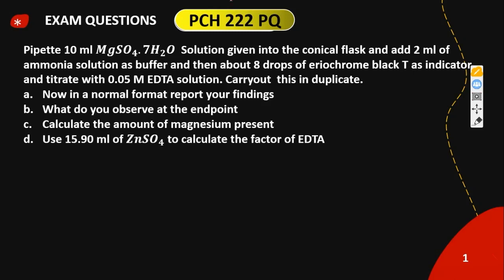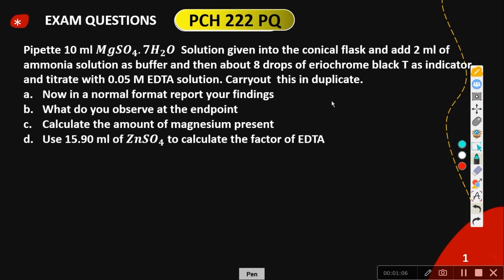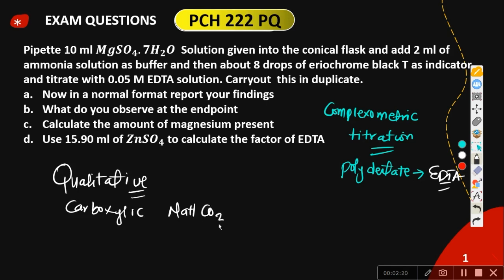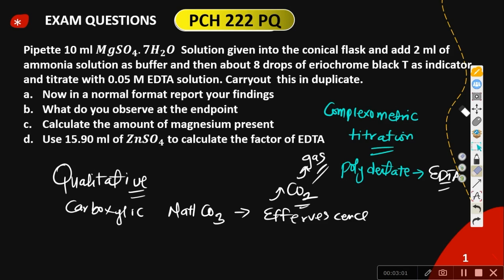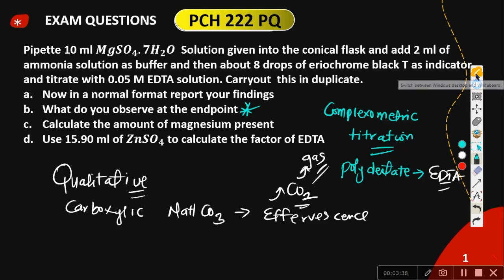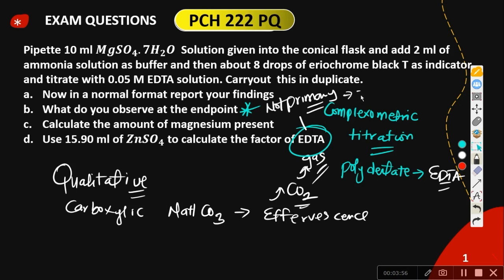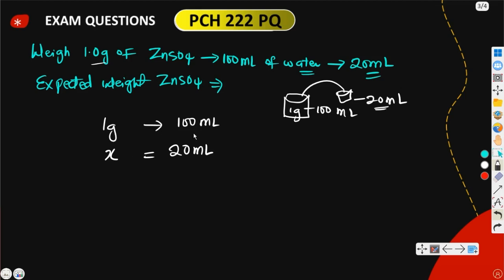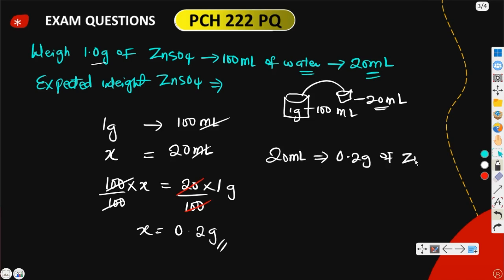COMPLEXOMETRIC TITRATION - PCH 221 PRACTICAL